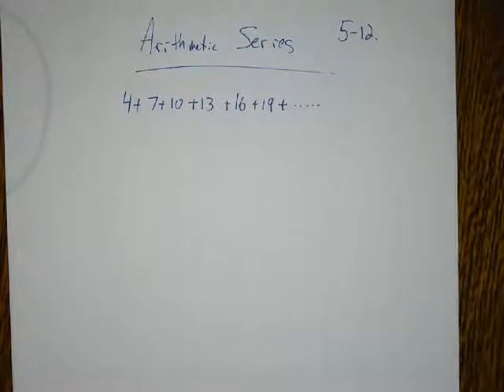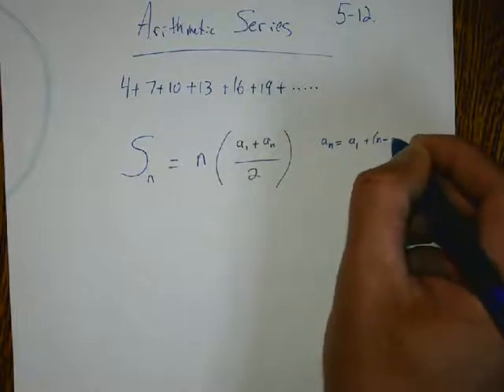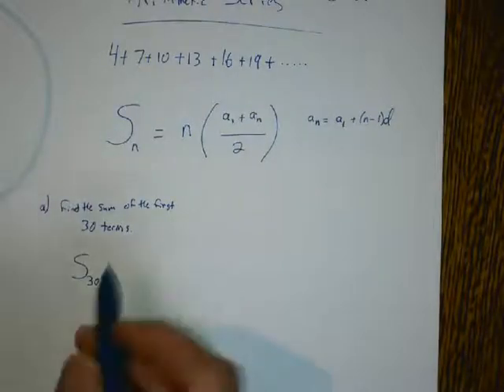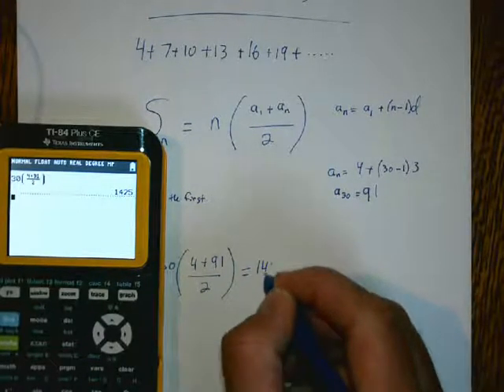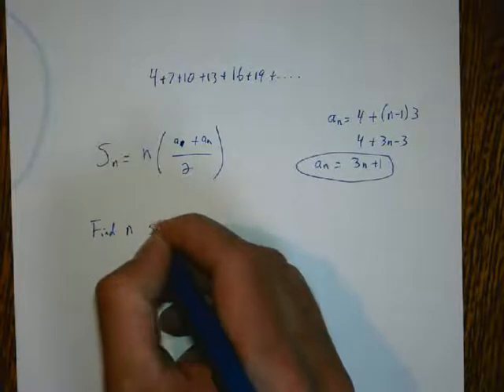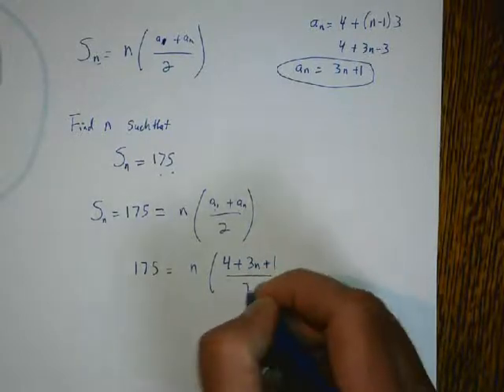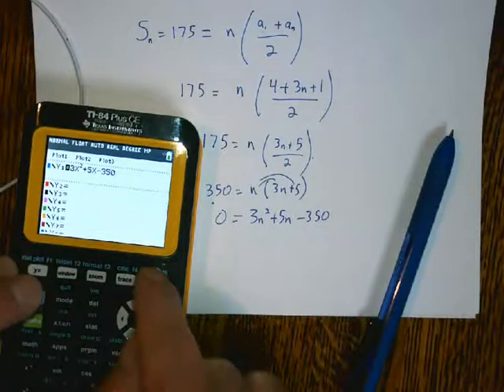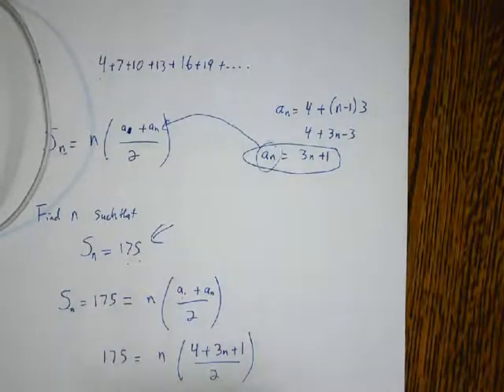eLearning Notes Alg II H 5 12